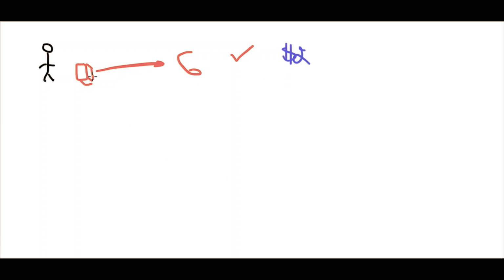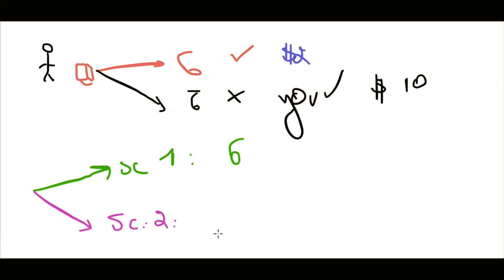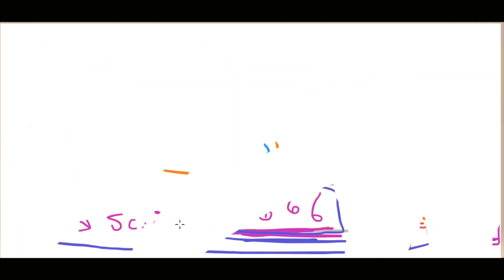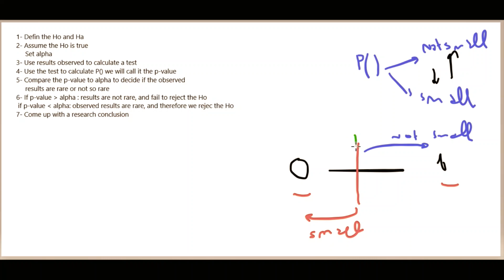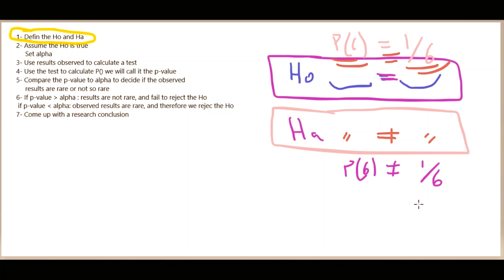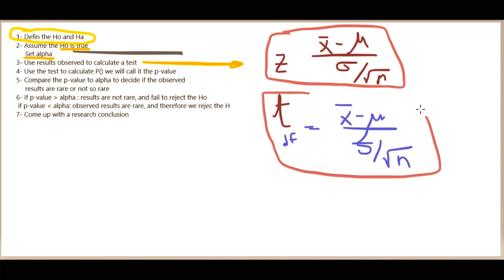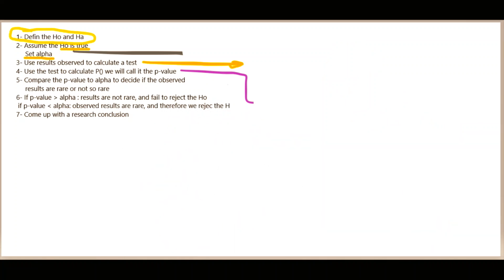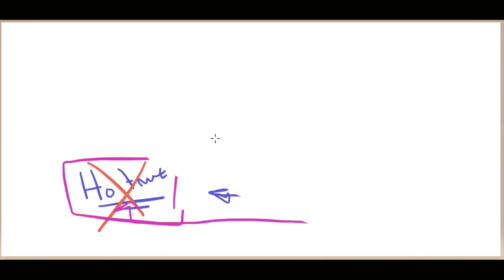Testing Hypothesis introduction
Introduction to testing hypothesis, the rational behind it